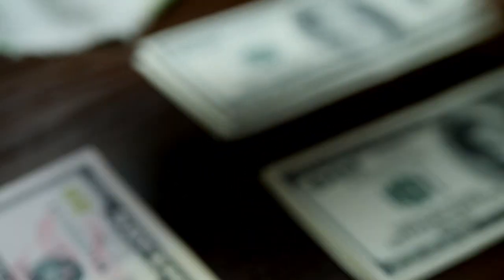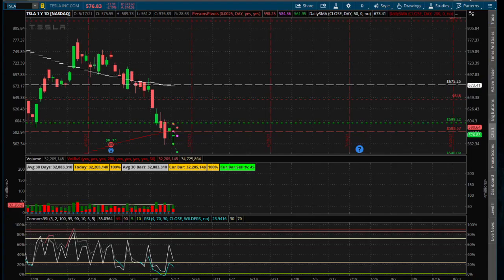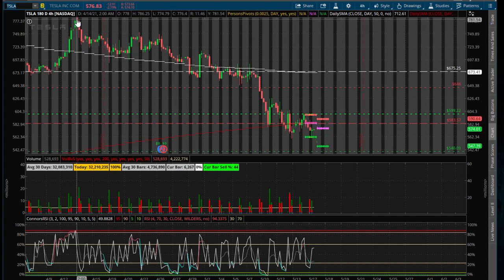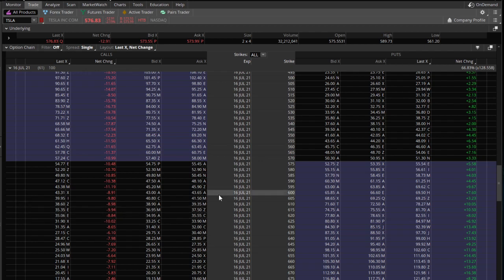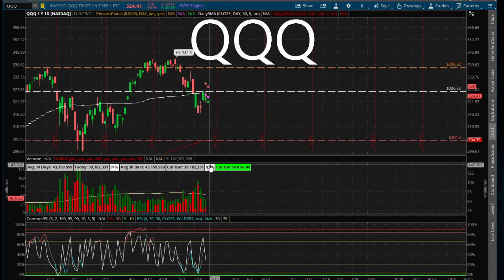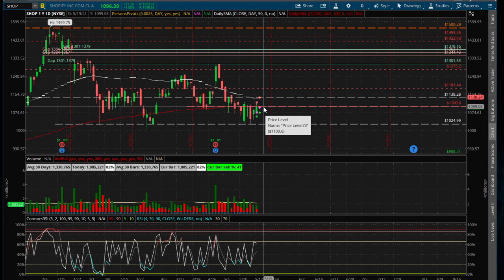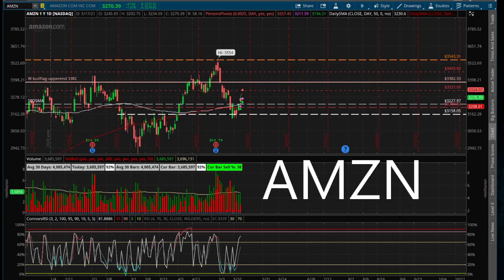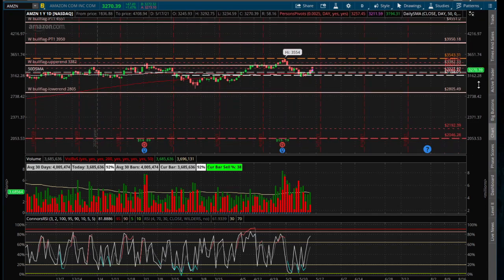Tesla Stock Options Trading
In this video, I am walking you through my Tesla stock options trading strategies.  Options trading requires understanding of technical analysis, observation and good execution.  Tesla stock represents one with high volatility which is great for day and swing trading.

I also include my technical analysis on SHOP and AMZN, my other favorite stocks for day/swing trading toward the end of the video.

Time stamps:
Technical Analysis TSLA @ 2:12
Options @ 4:47
TSLA Summary @ 6:33
QQQ @ 7:47
SPY @ 8:32
SHOP @ 8:57
AMZN @ 11:08

Mastering the Trade (John Carter) - hard cover
Mastering the Trade (John Carter) - audible
Elon Musk (Ashlee Vance)
Political Tribes (Amy Chua)
Trading in the Zone (Mark Douglas)
How to Day Trade for a Living (Andrew Aziz)
The Intelligent Investor (Benjamin Graham)
Rich Dad Poor Dad (Robert Kiyosaki)
Atomic Habits (James Clear)
The Miracle Morning (Hal Elrod)

The images and footage from this video are used under license from Shutterstock.com and Canva Pro.
The view in this video is my opinion only.  They shall not be construed as financial, investment, or tax advice.  Viewers should do their own research and due diligence before investing or trading.